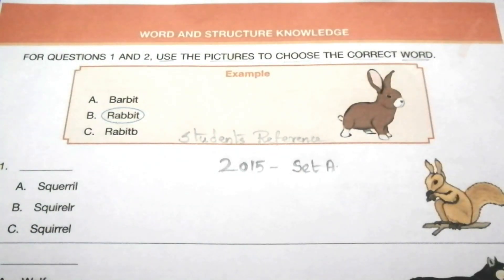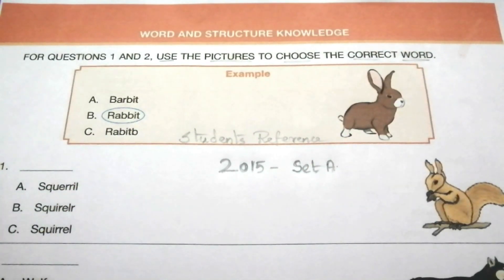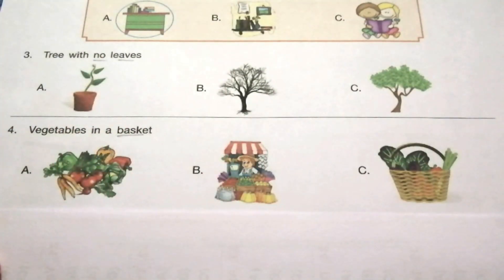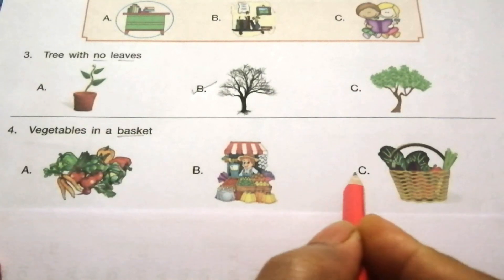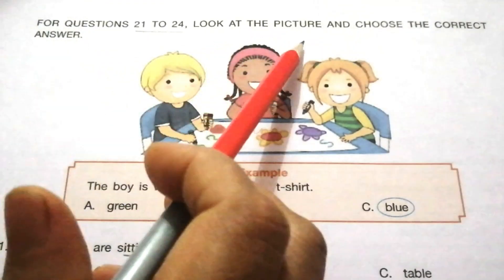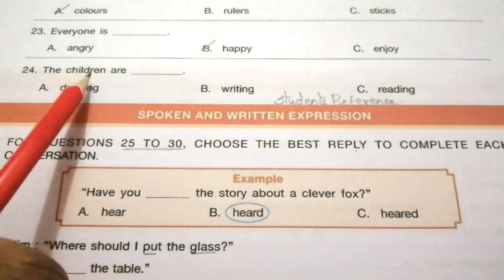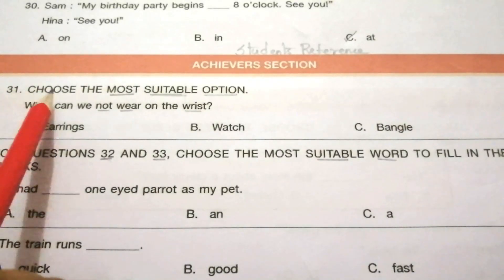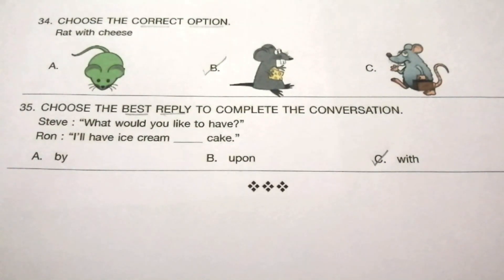IEO class 2 Question Paper 2015 Set A / IEO class 2 question paper (2015-2016)A/ Students Reference.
IEO Class 2 question paper (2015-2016) Set A / IEO Olympiad Class 2 question paper 2015 Set A  /Students Reference.

This video teaches the full (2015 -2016) Set A IEO question paper for class 2 students.